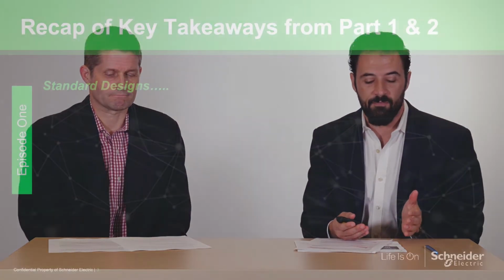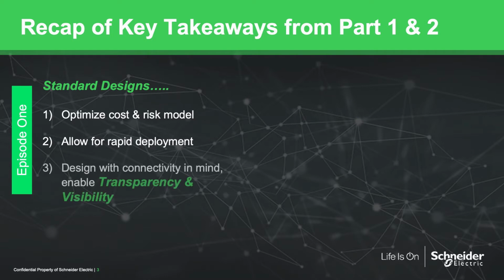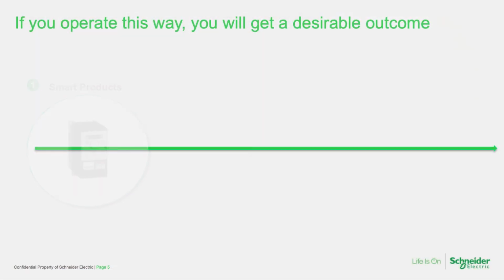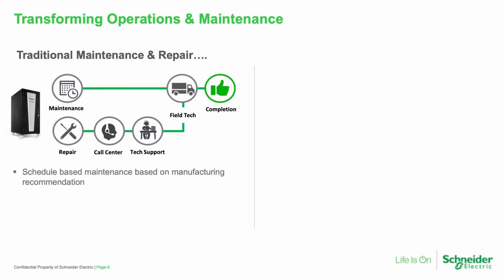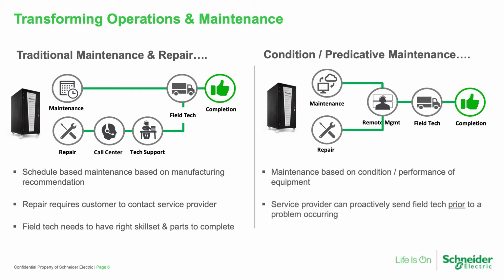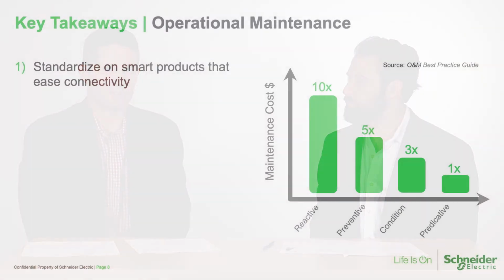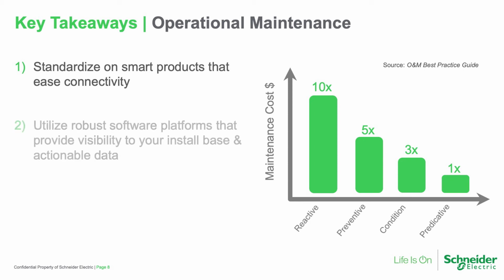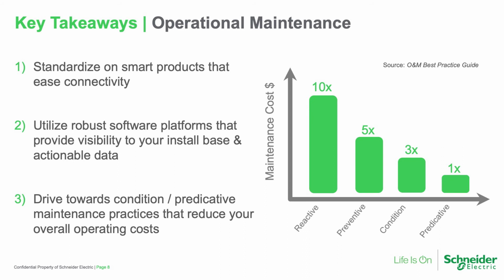Edge Expert Webinar Series: Operational Maintenance